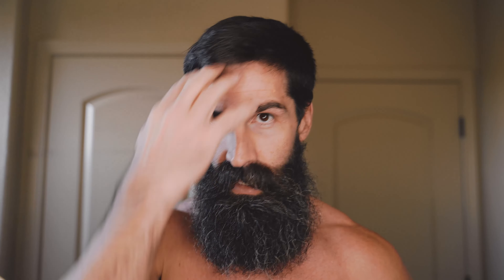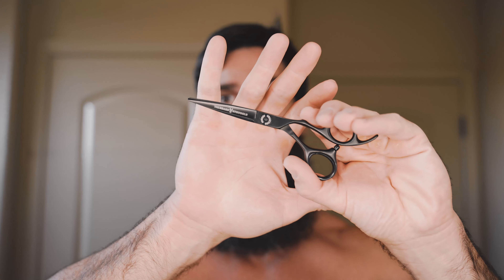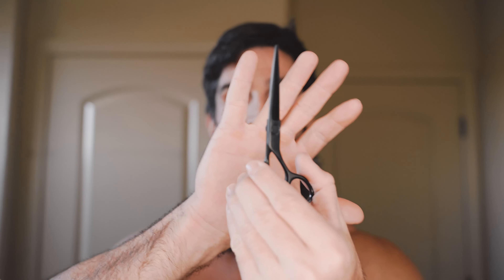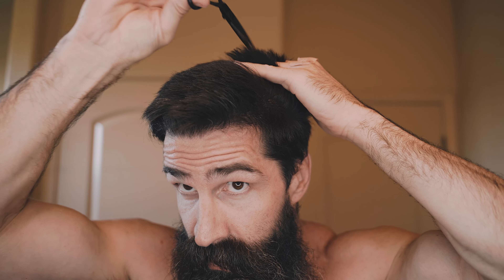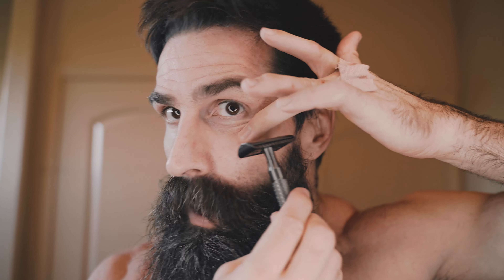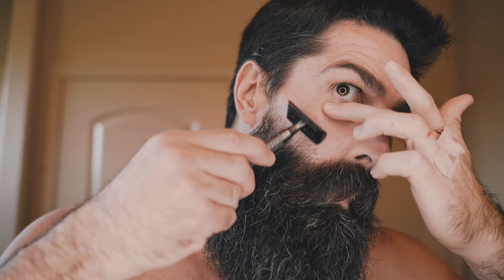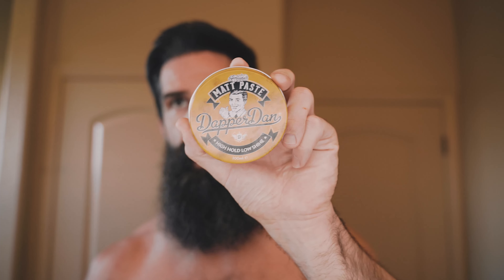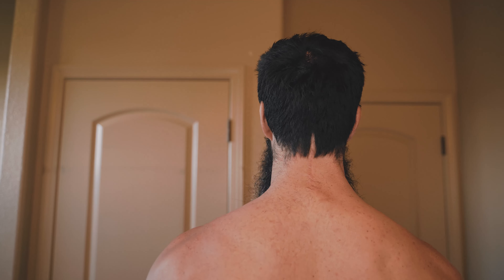Haircut - "The Boys" Butcher DIY Haircut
Quick and easy diy haircut. Butcher from The Boys inspired.